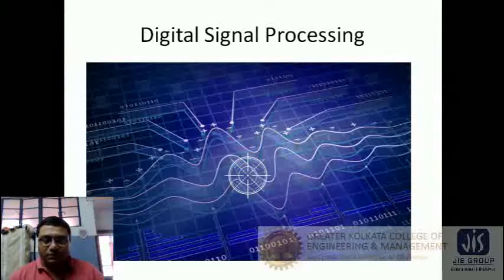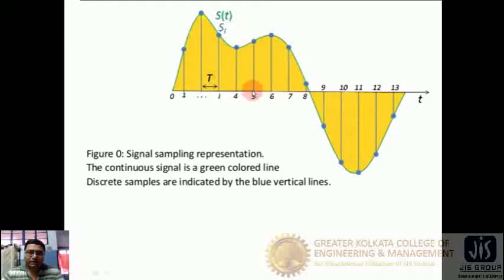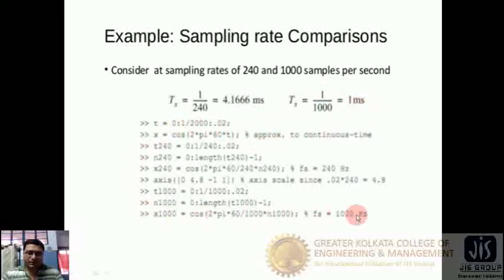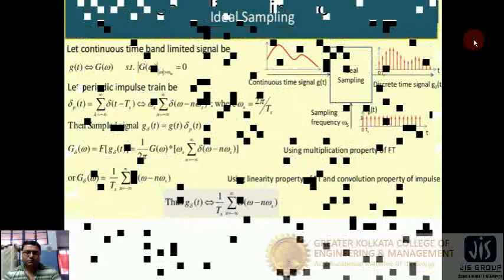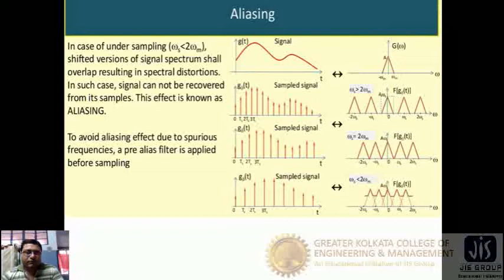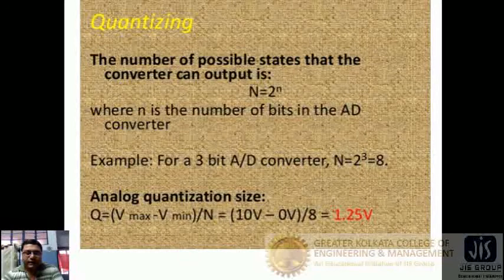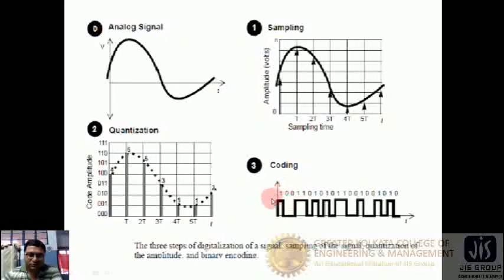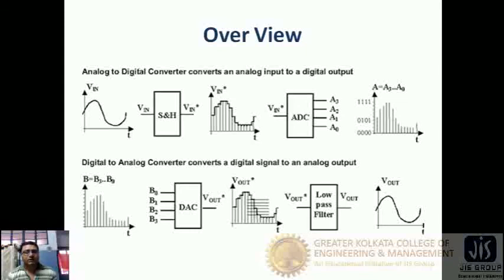Digital Signal Processing p3